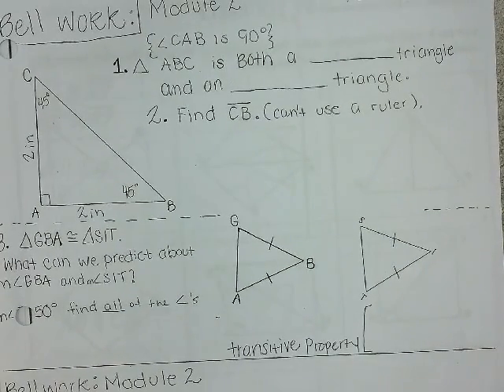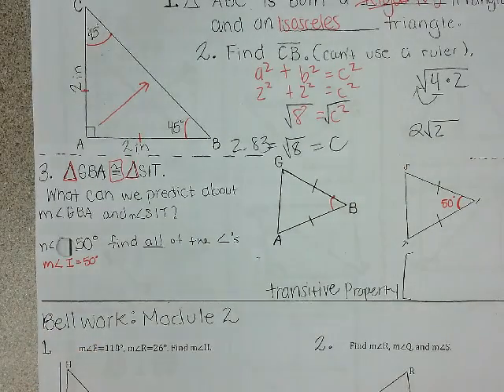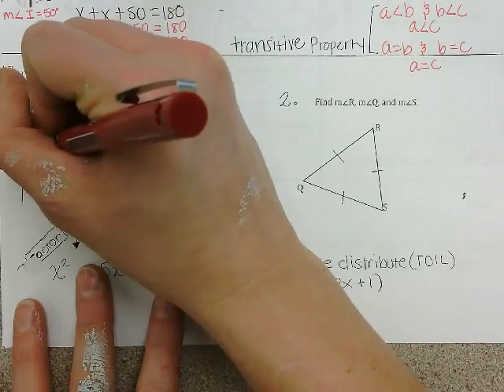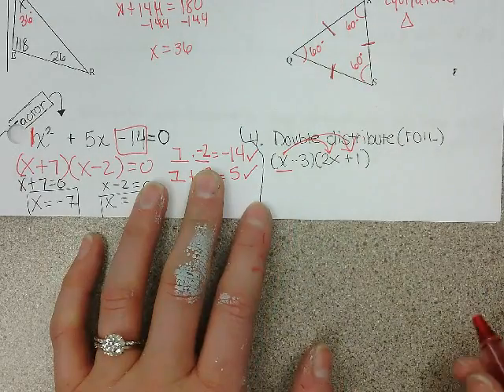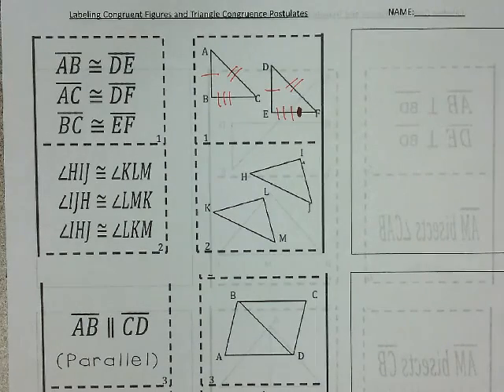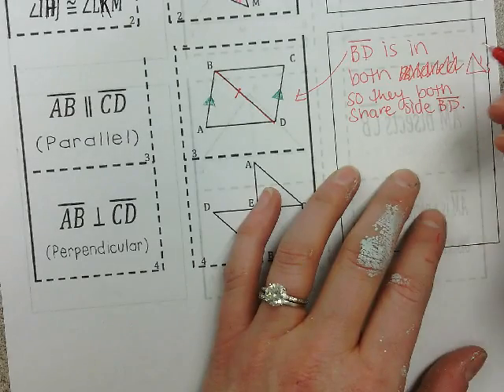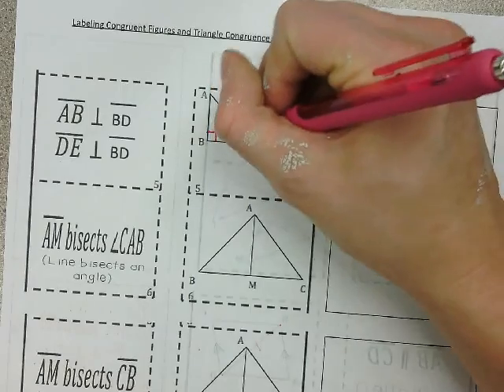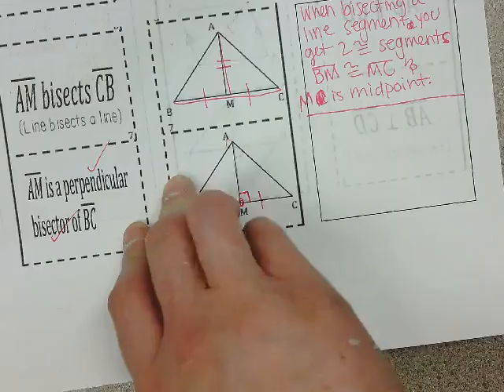Bell Work 1/22